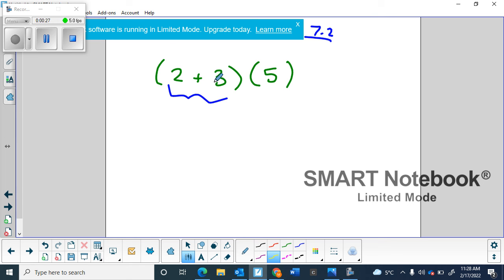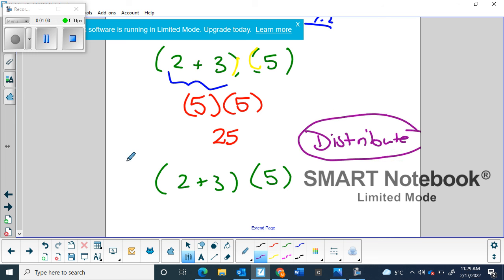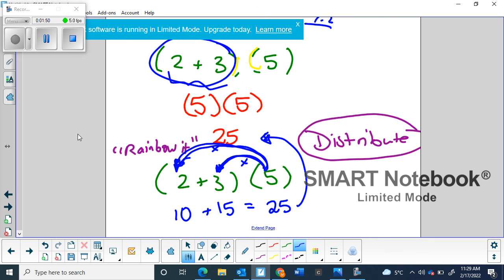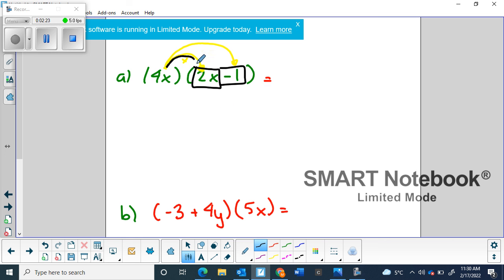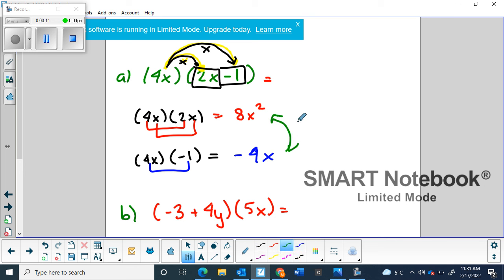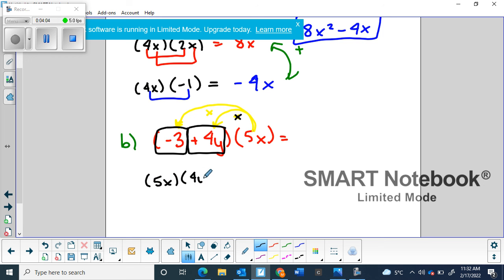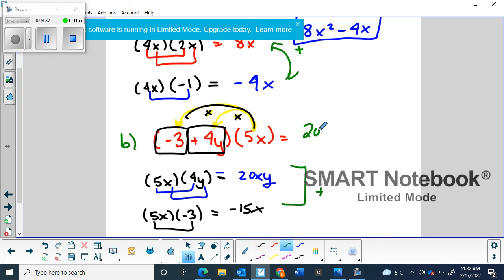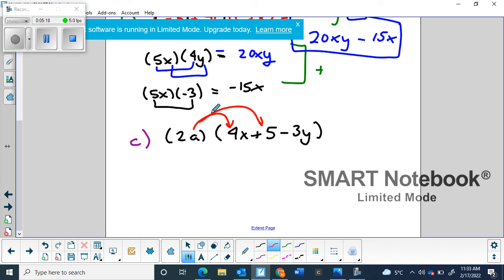Multiplying Monomials by Binomials